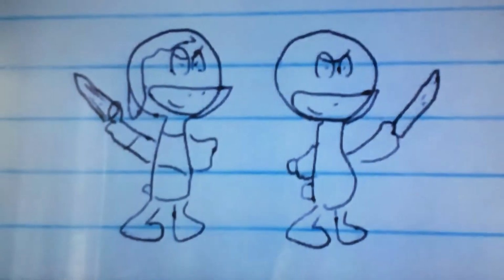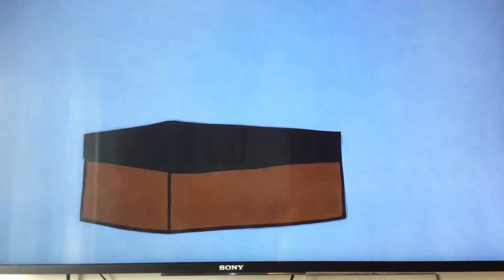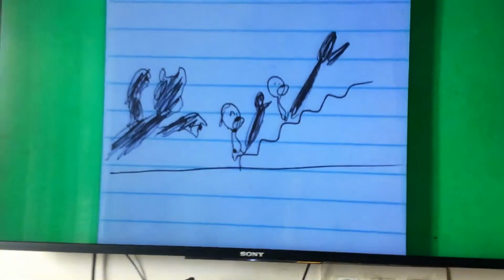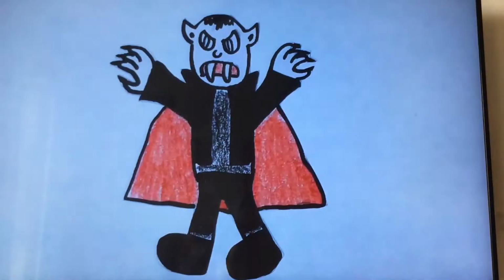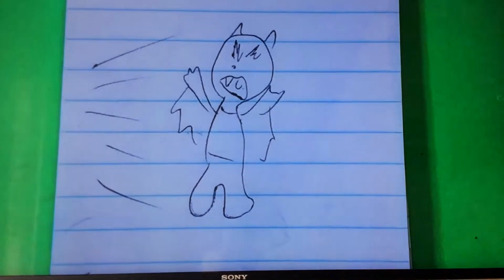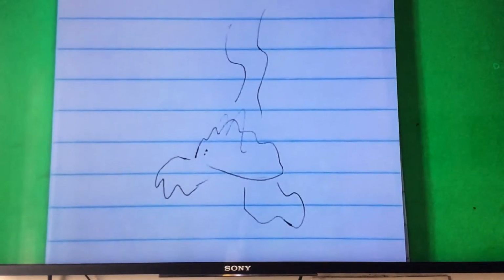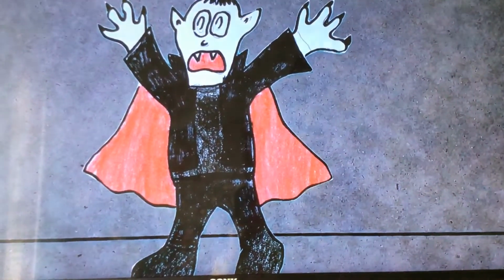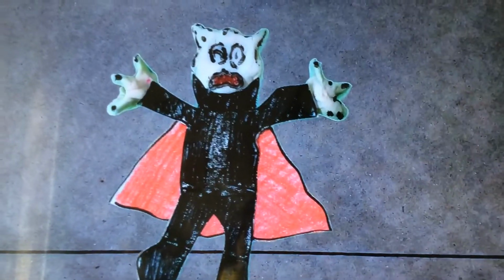How to animate a Dracula cartoon ( a watchwaddle stop motion tutorial)